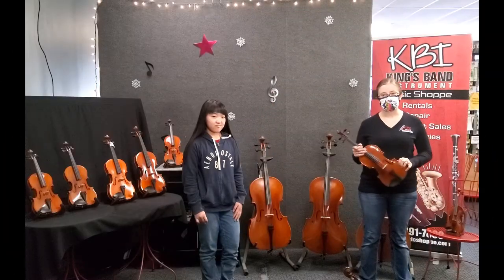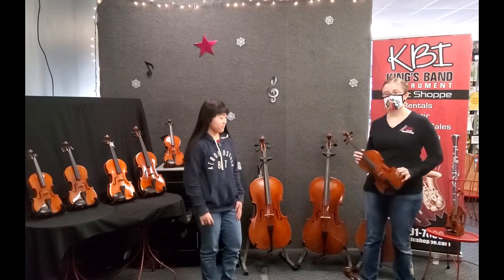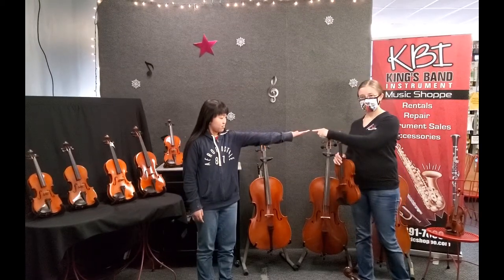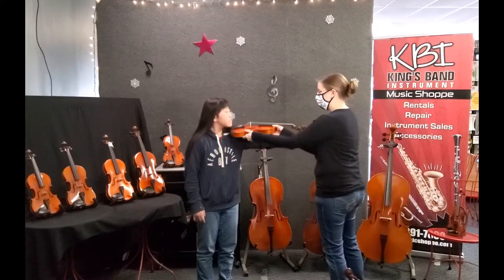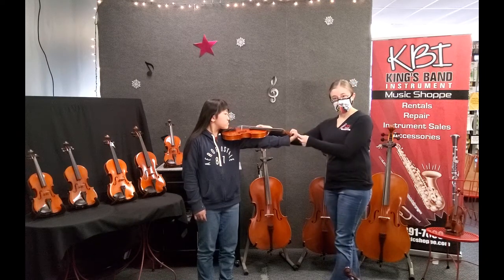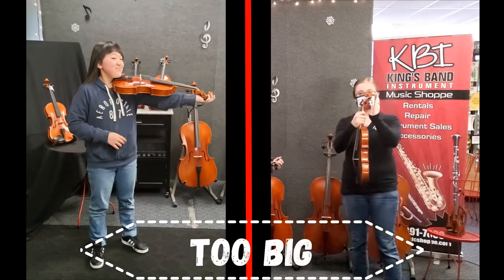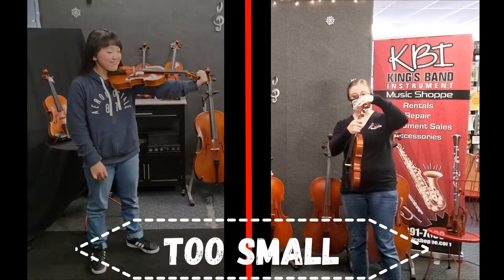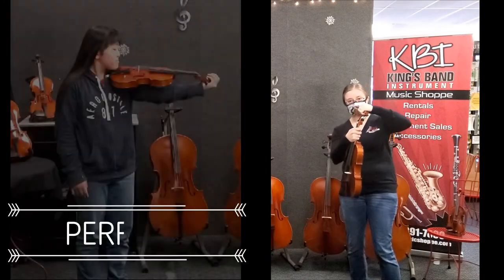Violin/Viola Sizing - 30 second note series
Is My Violin or Viola the Right Size?

KBI Play Your Song Academy Presents: 30 Second Notes!

Check out this video for a 30 second check to make sure you are playing the correct size Instrument!